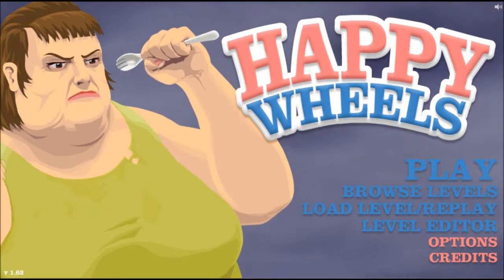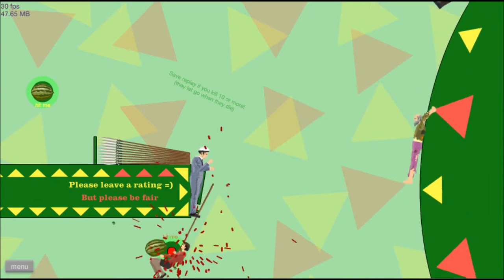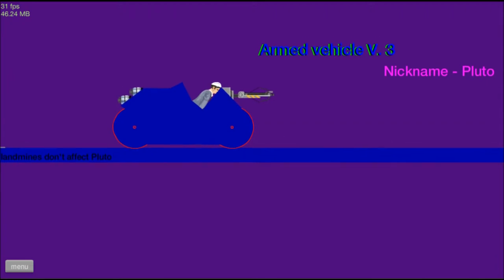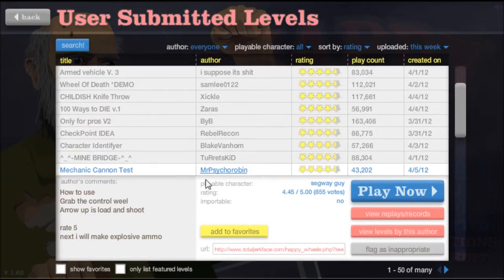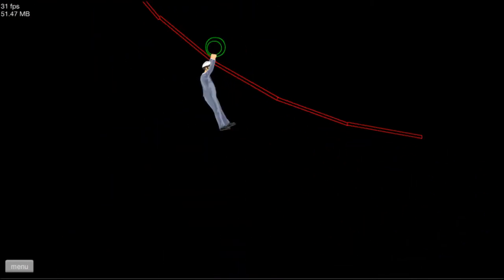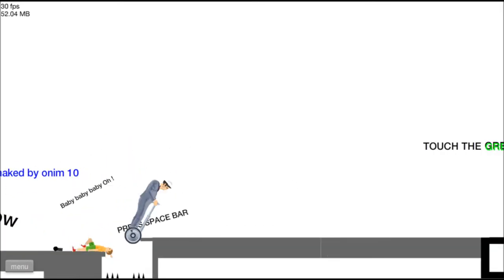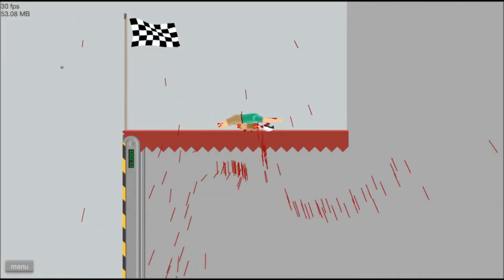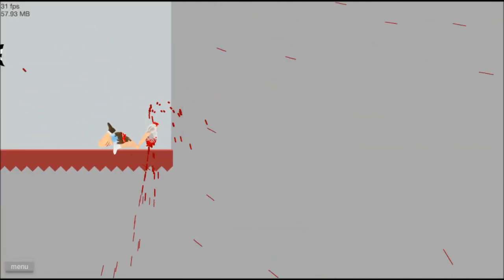Let's Play happy Wheels! Part 13: Look mom! I'm a torso!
Prat 13 of my Happy Wheels LP
*Brofist* :D

Tags:  Happy Wheels gameplay commentary BeenieBomb gory gore bloody blood best flash game of all time super fun flash game games YouTube video funny haha hahaha lol LOL inspired by AKSPartainkiIIer UberHaxorNova Nova and PewDiePie why are you reading the tags you nugget